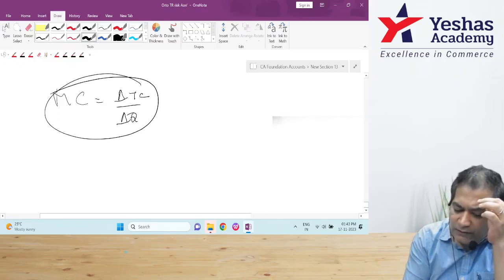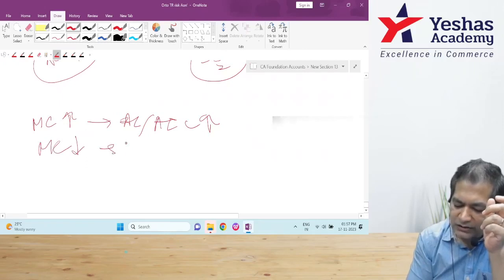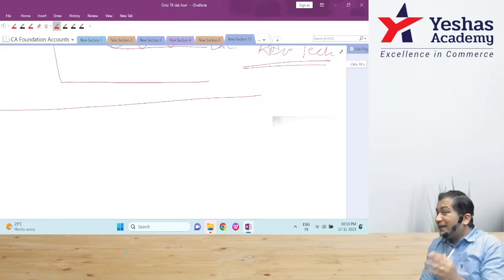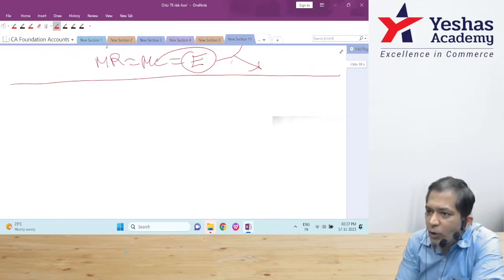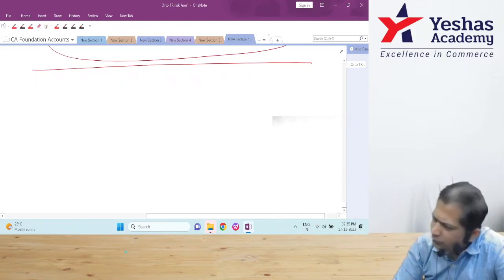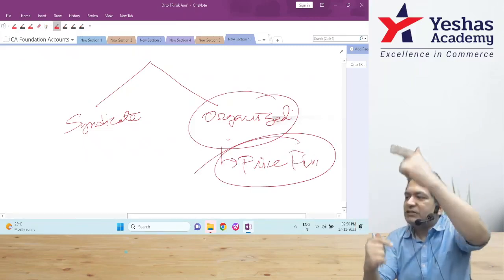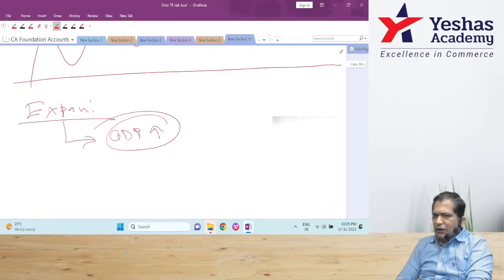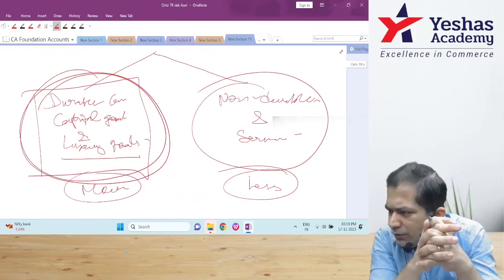CA Foundation | Economics Marathon Revision | Part 2 | December 2023 Exams | Shandar Ahmed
Learn & Revise the entire CA Foundation Economics syllabus for December 2023 Exams with Shandar Ahmed in this 2 part series. This is Part 2.